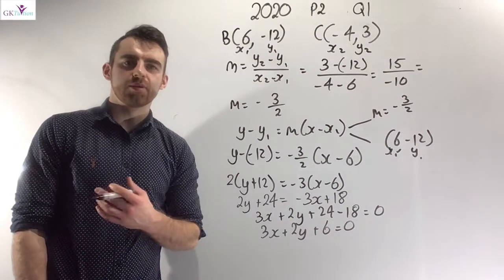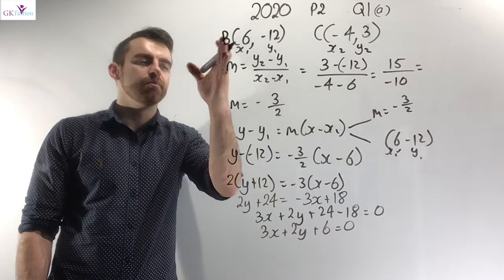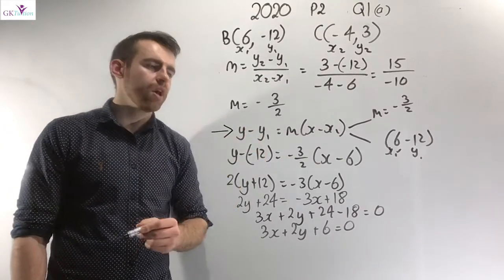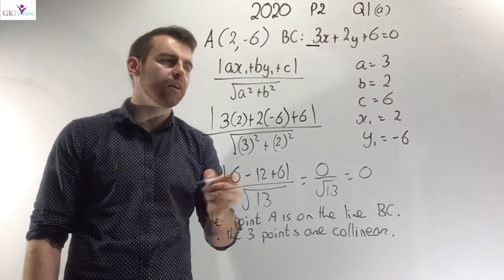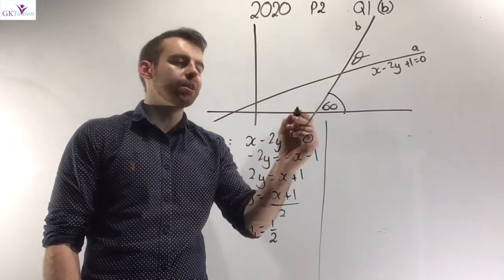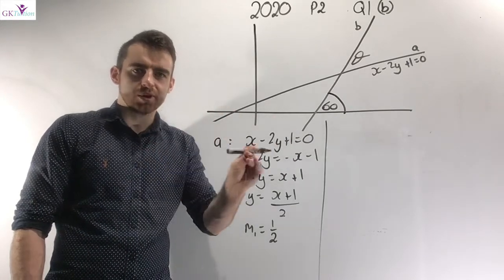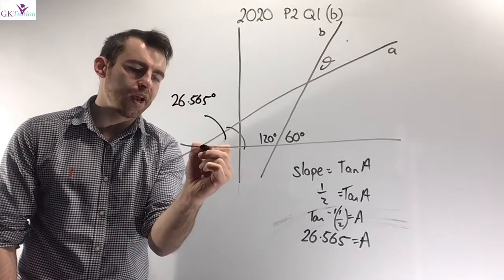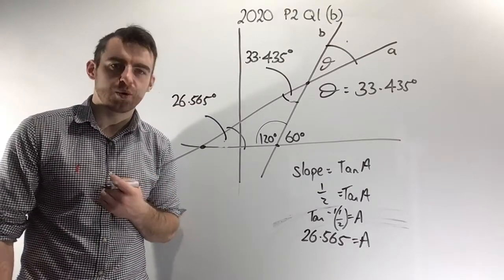Leaving Cert Higher Level Maths 2020 Paper 2 Q1